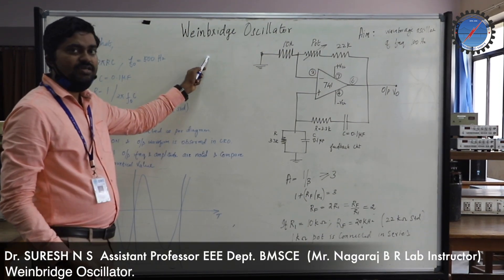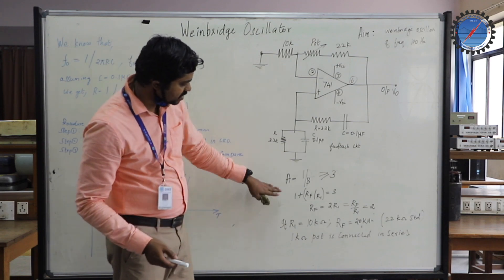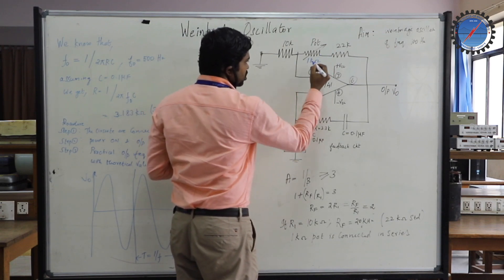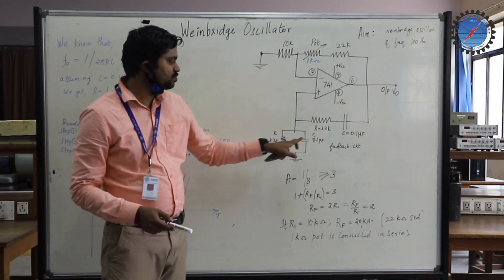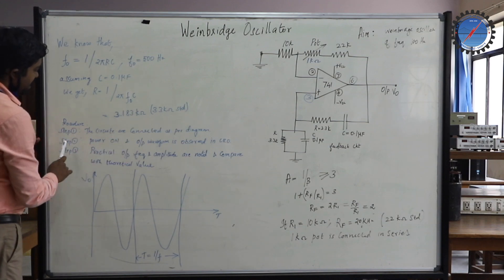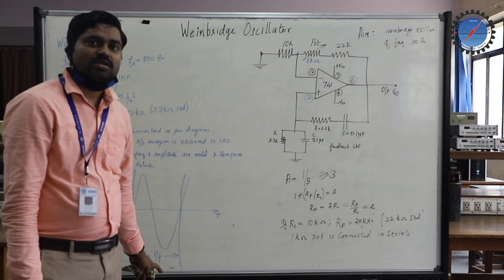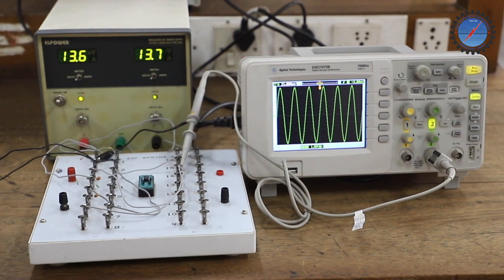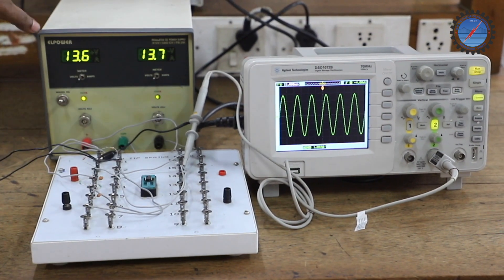Weinbridge Oscillator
Description : The aim of the experiment is to design a weinbridge oscillator for a frequency of 500 Hz. The circuit is connected as per circuit diagram. Power  ON and observe the output waveform in CRO. Practical output frequency and amplitude are noted and compared with theoretical value.
For further interest: vary the supply voltage Vcc in the range of 10V to 15V and observe the change.
Vary the gain A and observe the output. Can this oscillator be converted to a voltage controlled oscillator? If yes how?